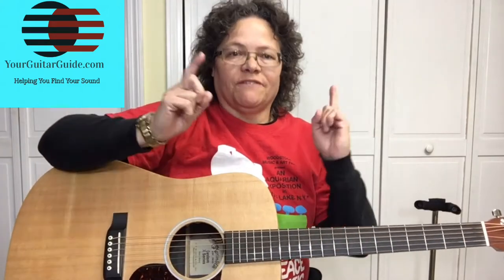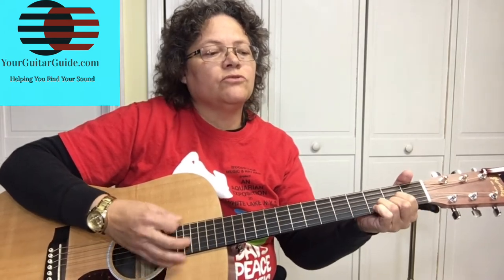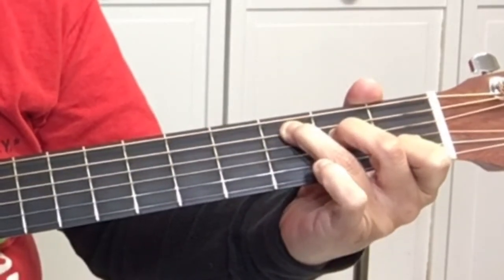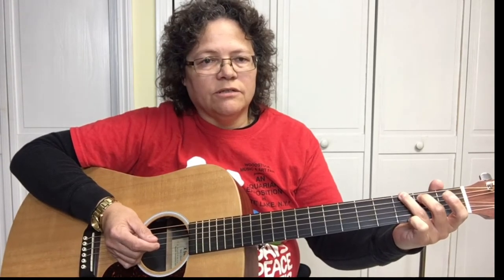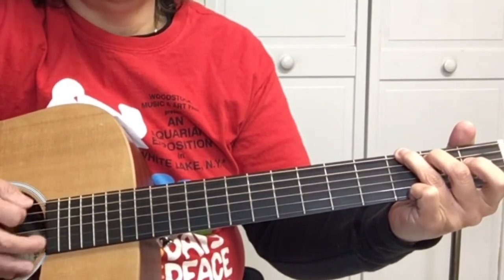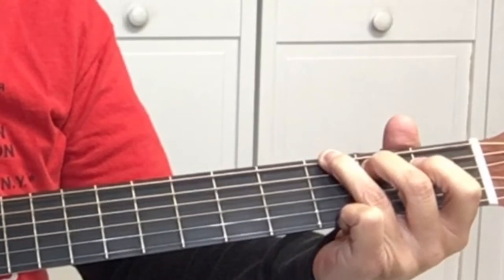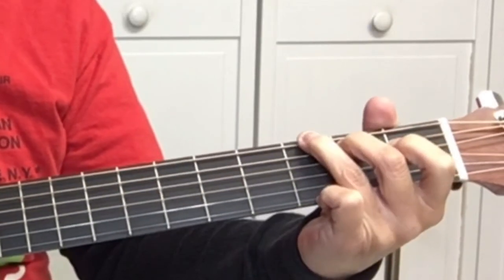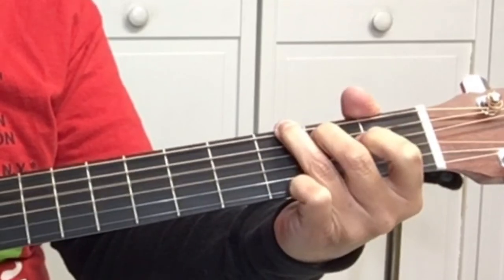How to Play Jingle Bells Guitar Chords (Easy Guitar Lesson)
--- How to Play Jingle Bells Guitar Chords (Easy Guitar Lessons) ---

Hello, Sharon YourGuitarGuide Helping You Find Your Sound. Today since Christmas is just around the corner. I wanted to show you how to play a Christmas song on guitar. The title is How to Play Jingle Bells Guitar Chords. A Easy guitar lesson that is a simplified guitar version. You will learn how to play Jingle Bells. Jingle bell chords, With Country Style Alternate bass line picking. So if you are ready for this Christmas Special. Merry Christmas to All and to all a Good night!